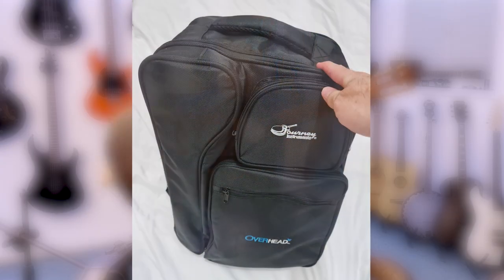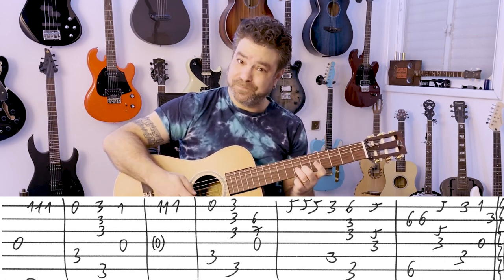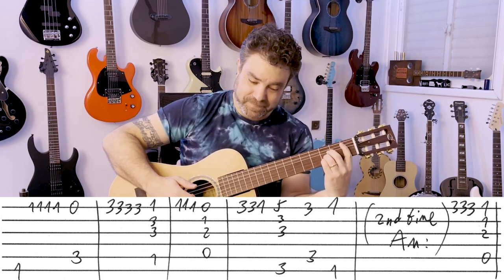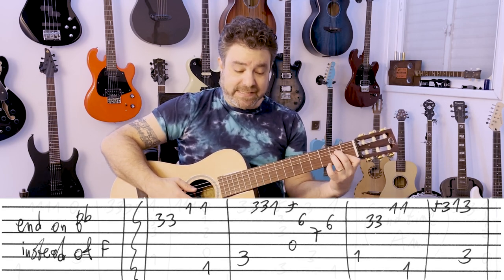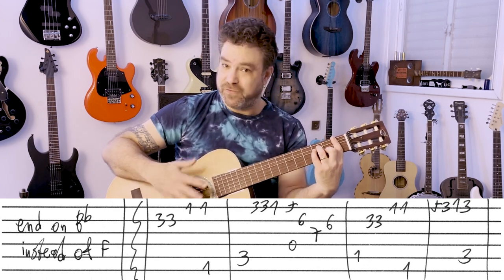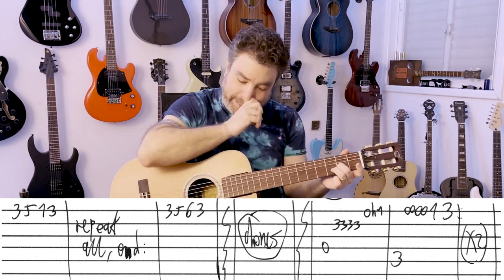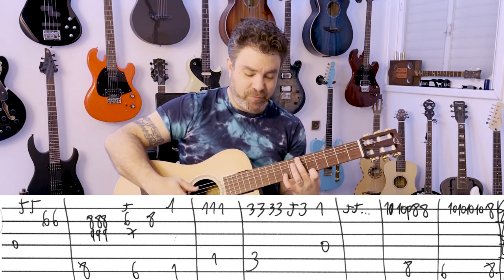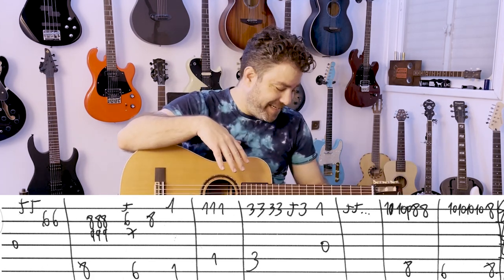Fingerstyle Tutorial: Like A Prayer | Full Guitar Arrangement | Lesson w/ TAB